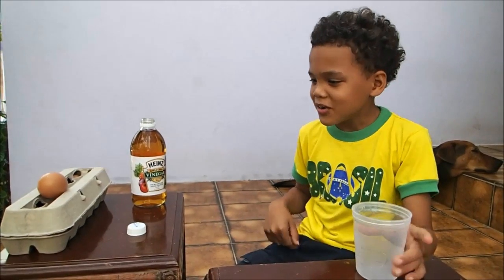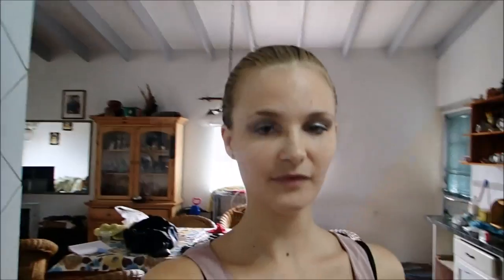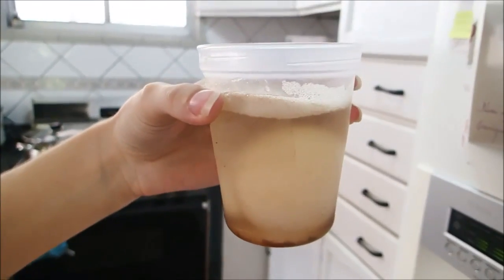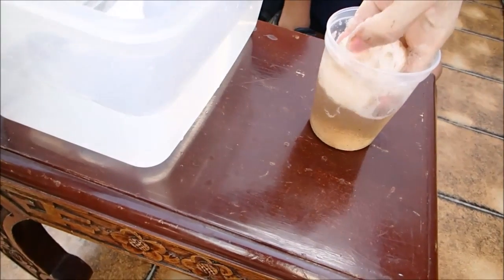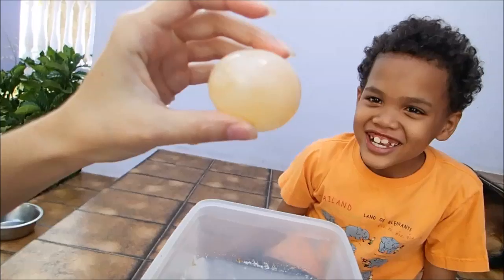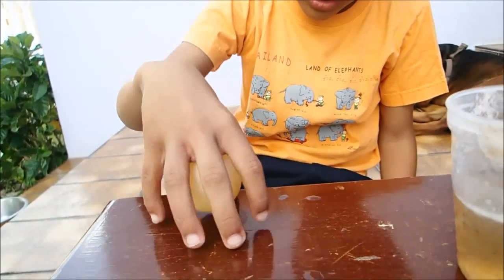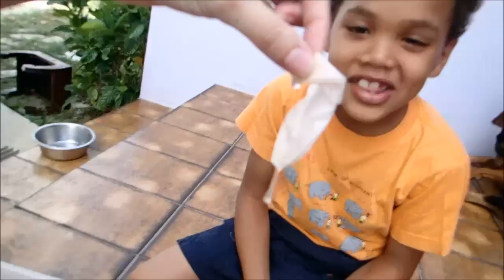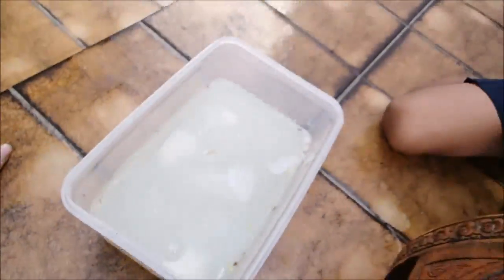Fun and easy science experiment for kids with egg and vinegar BOUNCY EGG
WOW this egg turned squishy and bouncy !
We had so much fun and it was so easy !

All you want to know about babies, sensory activities,  breastfeeding, cloth diapering, science experiments , kids, raising, and elimination communication ! Welcome on my Mommy channel !